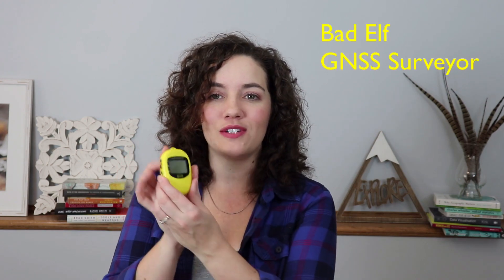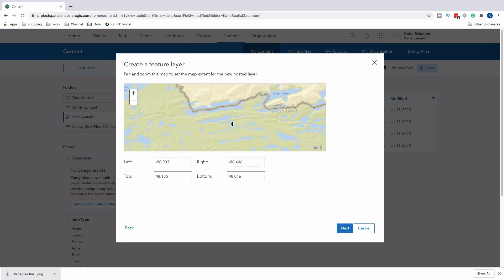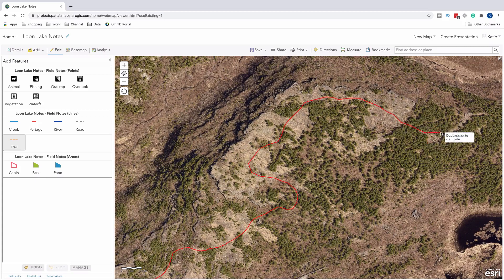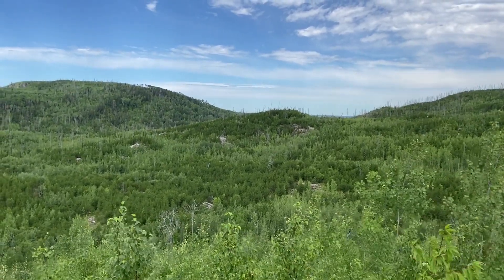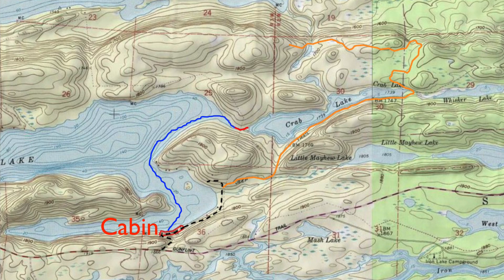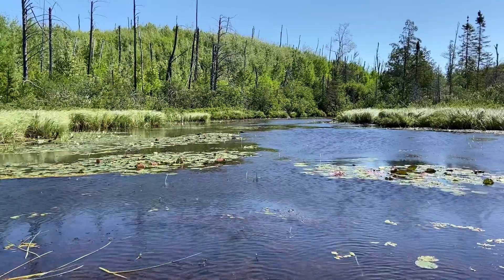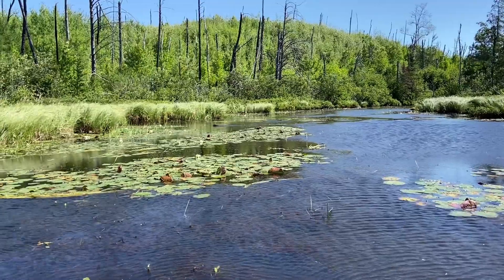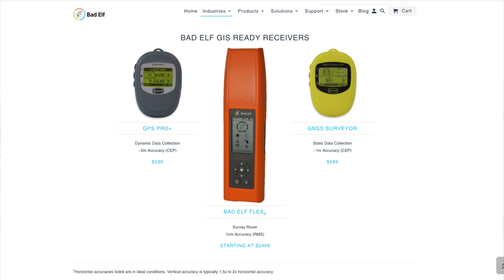Bad Elf Review: How this GPS (GNSS) Saved My Sanity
I reached out to Bad Elf to see if they would let me test out one of their affordable GNSS (or commonly referred to as GPS) units on my trip into the boundary waters canoe area. Out here you are away from all cell service and most people. Which is great for a pandemic but not so great for GIS software. I prepared an offline map in ArcGIS Online to use in Esri's ArcGIS Collector app and it worked! Which was a good thing considering we were stuck out in the forest for hours.

Project Spatial is a community where I lead discussions about GIS strategy and how to plan out a successful geographic information system which increases effective decisions in your company and help further your GIS career.